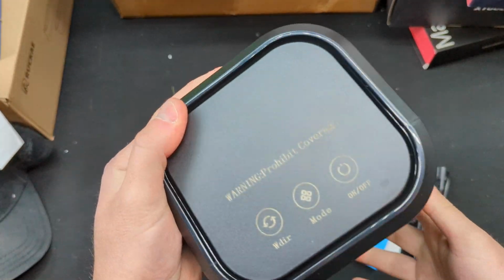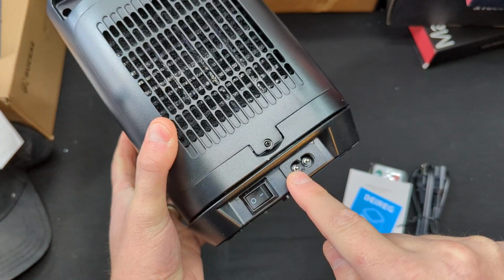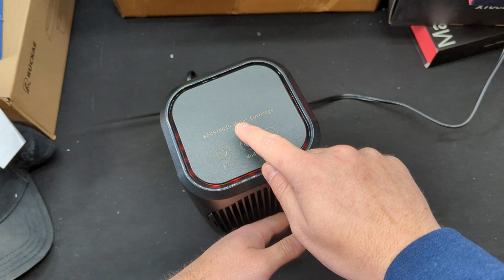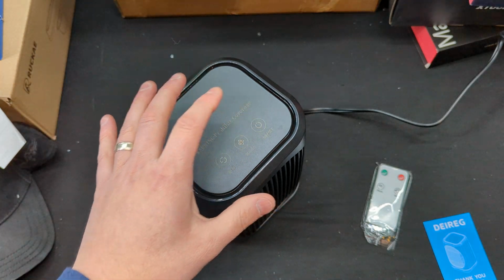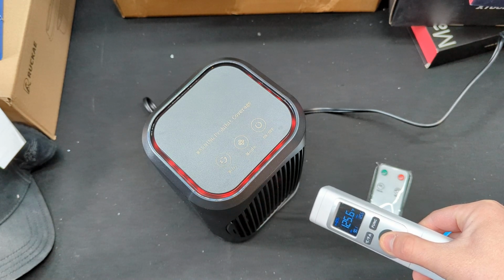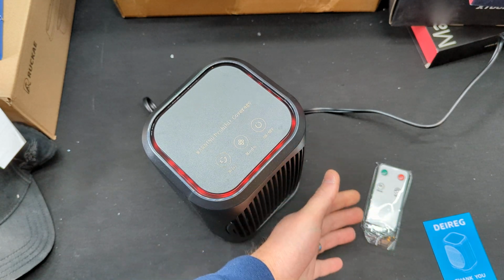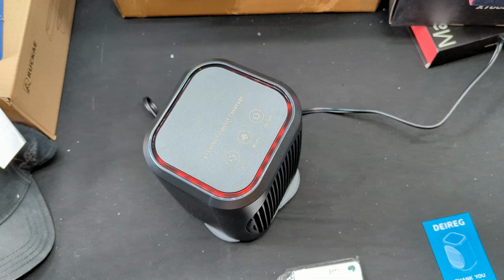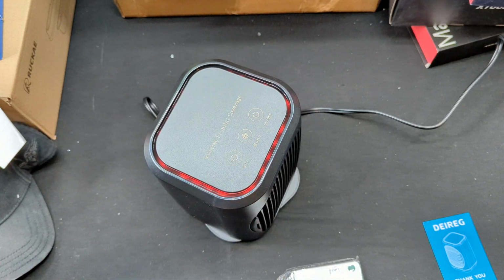Space Heaters for Indoor Use, Portable Electric Heater with Thermostat,Remote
If your interested you can buy it
 Space Heaters for Indoor Use, Portable Electric Heater with Thermostat,Remote, 2s Fast Heating, 3 Modes, 70°Oscillation, 1500W PTC Ceramic Desk Heater with Heating and Fan Modes for Office Bedroom Use

Are you Sick of everyone else getting ahead while your left behind?? check out M1 finance.